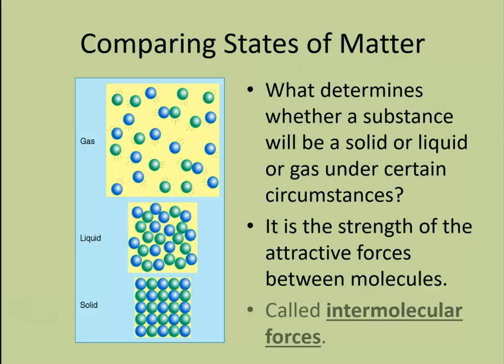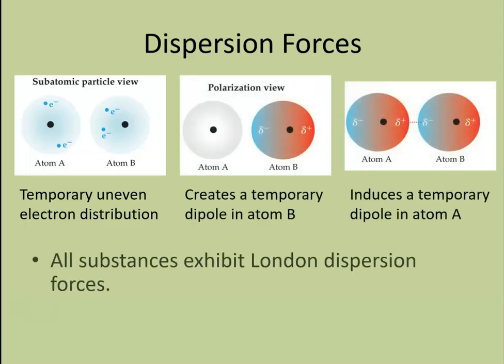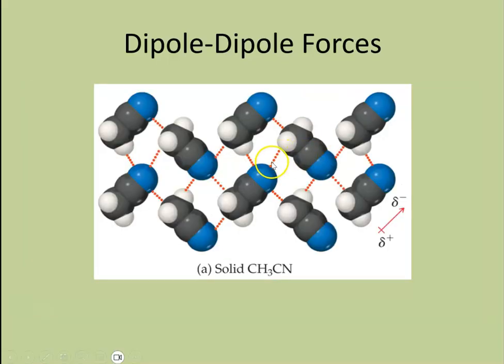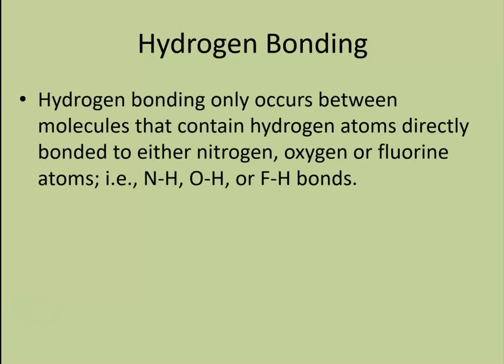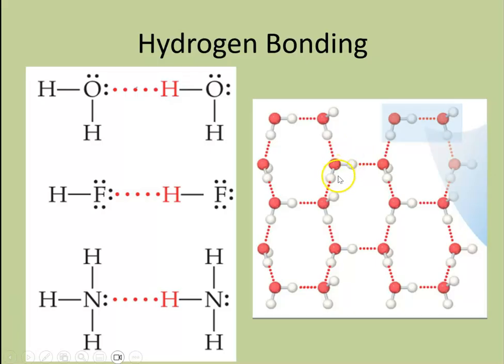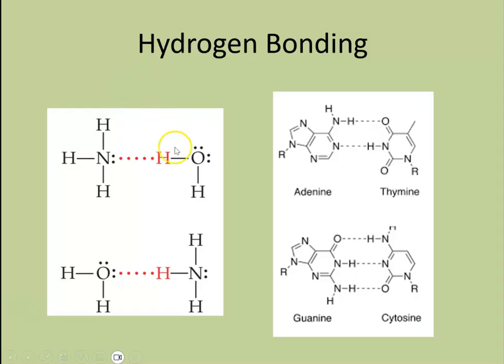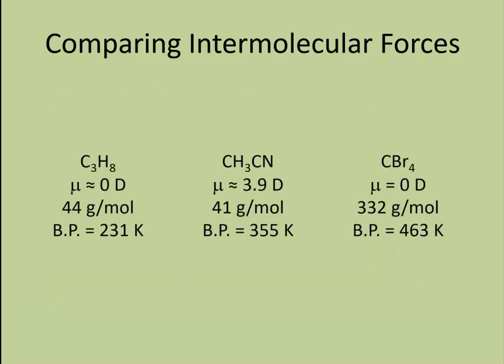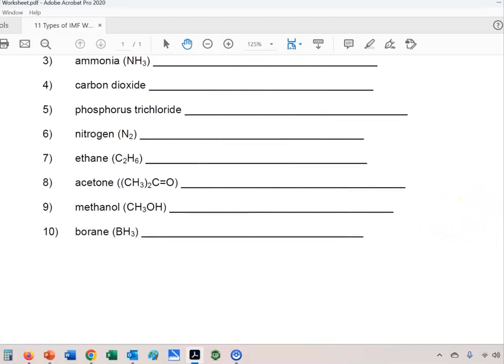Intermolecular Forces II